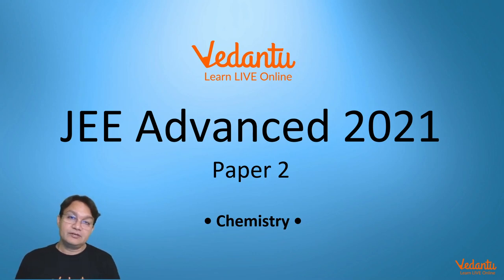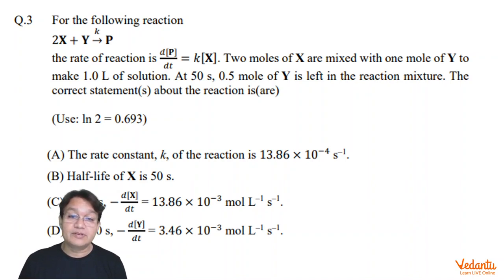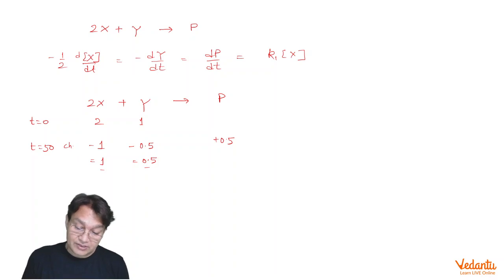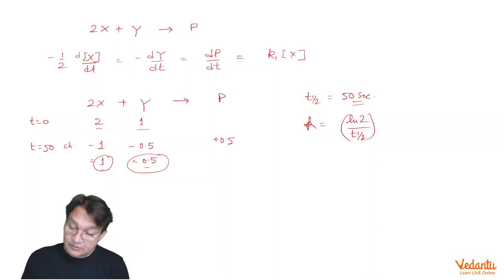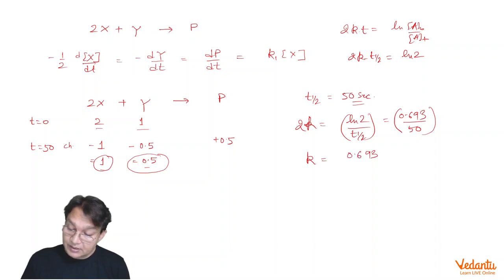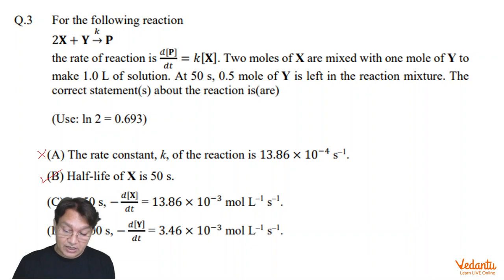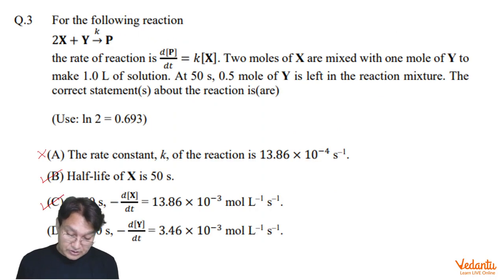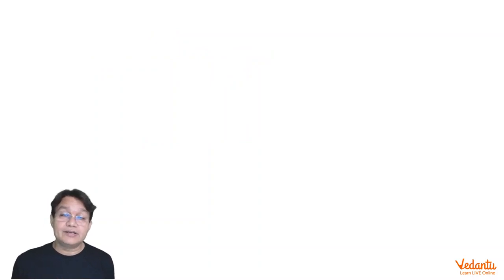JEE ADVANCED 2021 Paper-2 Chemistry Q3 MCQ Ans BCD Chemical Kinetics Pushkar Sir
✅ Session PDF for " JEE ADVANCED 2021 Paper-2 Chemistry Q3 MCQ Ans BCD Chemical Kinetics  Pushkar Sir "

➡️For the following reaction 2𝐗 + 𝐘 𝑘→ 𝐏 the rate of reaction is
𝑑[𝐏] 𝑑𝑡= 𝑘[𝐗]. Two moles of X are mixed with one mole of Y to
make 1.0 L of solution. At 50 s, 0.5 mole of Y is left in the reaction mixture. The correct statement(s) about the reaction is(are) (Use: ln 2 = 0.693)
(A) The rate constant, k, of the reaction is 13.86 × 10−4 s–1.
(B) Half-life of X is 50 s.
(D) At 100 s, −𝑑[𝐘]𝑑𝑡 = 3.46 × 10−3 mol L–1 s–1